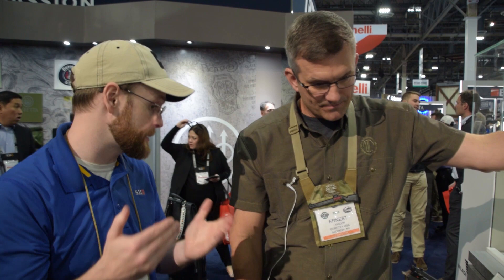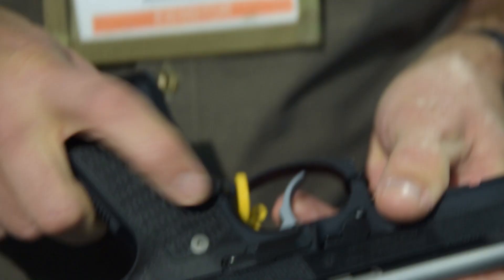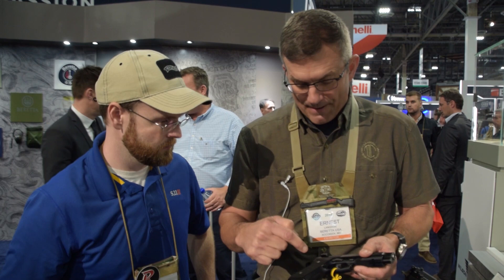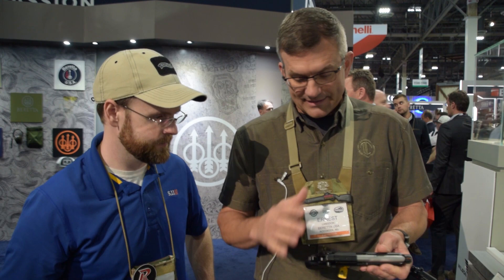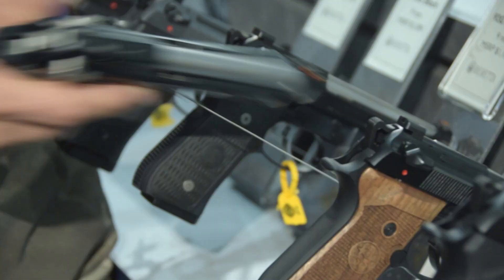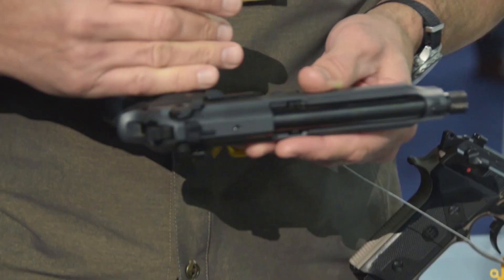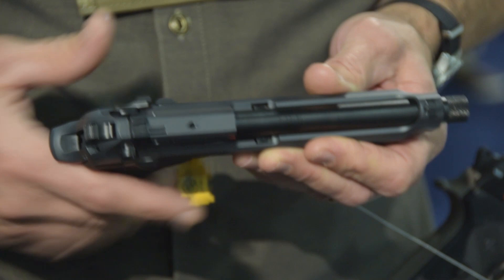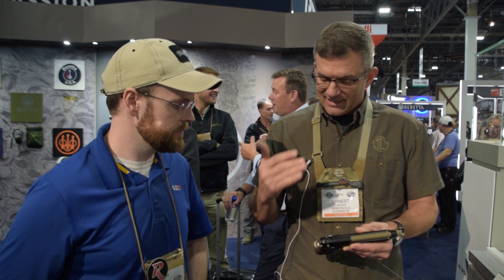Beretta Announces New M9A3 Variants (SHOT Show 2019)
Beretta Announces New M9A3 Variants at SHOT Show 2019!